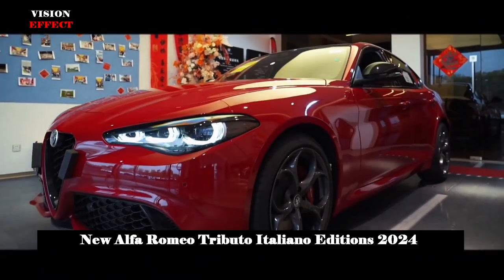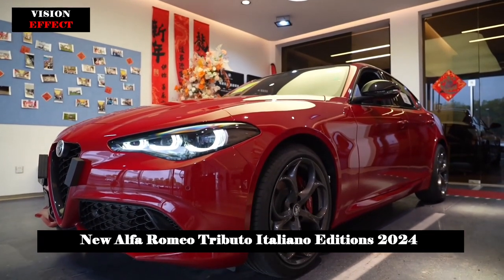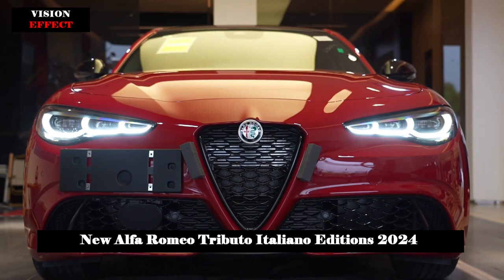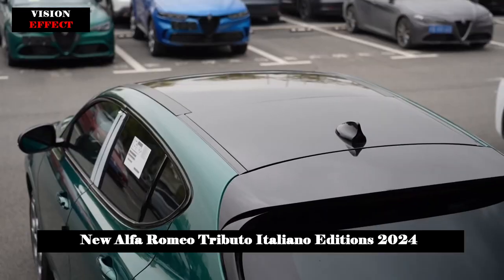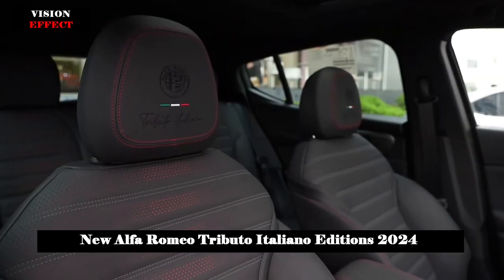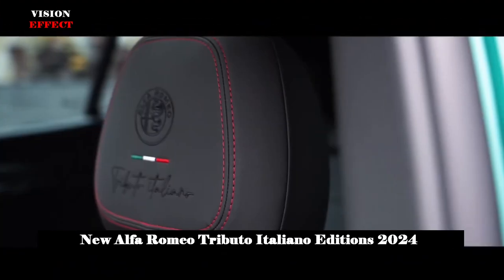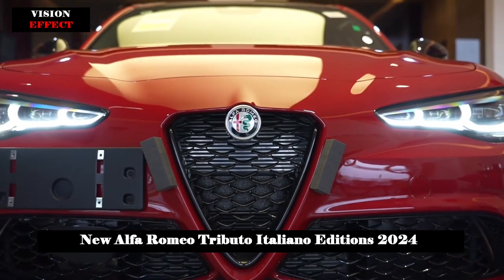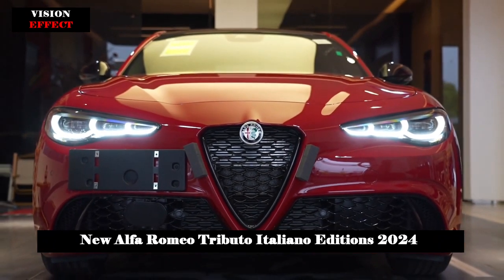Tribute to Excellence and Sportiness | New Alfa Romeo Tributo Italiano Editions 2024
Alfa Romeo Unveils New Tributo Italiano Editions, the Brand's First Global Limited Edition Series.

The new Alfa Romeo Tributo Italiano editions pay tribute to the brand's origins, Italian excellence and sportiness.

This special series will be available worldwide for the first time in the Giulia, Stelvio and Tonale range and will only be available in the three colors of the Italian flag.

Alfa Romeo Tributo Italiano special versions will begin to arrive in North American showrooms from the second quarter of 2024.

Available on the Giulia, Stelvio and Tonale models, this special edition pays homage to the brand's origins and represents Italian know-how and Alfa Romeo sportiness.

The exterior features of the Tributo Italiano editions stem from the styling and aesthetic language shared by the three models and include a two-tone exterior with a black roof, a body-coloured body kit and the Italian flag covering the mirror caps. The enhanced interior personalization emphasizes meticulous attention to detail as well as the constant pursuit of the highest quality. In particular, the Giulia, Stelvio and Tonale Tributo Italiano models are at the top of their respective equipment levels and are only available in the three colors of the Italian flag, paired with a black roof.

Several features contribute to the unique, bold appearance of the Tributo Italiano special series, including the front grille with a "V" segment (in black on the Giulia and Stelvio, in Dark Miron on the Tonale) and alloy wheels (21 inches on the Stelvio). It is paired with new 19-inch red Brembo brake calipers on the Giulia and 20-inch on the Tonale. A completely new body kit was designed for the Tonale, including front and rear bumper side inserts, wheel arches and side skirts, painted in the same color as the car.

The sporty Italian style in the Alfa Romeo Tonale Tributo Italiano edition is further emphasized by skid plates and matt Dark Miron side/front accents, adaptive full LED matrix headlights and chrome-plated dual exhaust pipes.

The same sporty features can be found in the interior of all three Tributo Italiano models. In particular, the new black leather sports seats have perforations with red tones, and the distinctive new logo of the special series is embroidered on the front headrests. Other new features include red stitching on the instrument panel, seats and door panels. Additionally, the Tonale Tributo Italiano comes with a new "carbon design" instrument panel fascia featuring the Alfa Romeo logo, ambient lighting and aluminum kickplate.

Passenger comfort in the Tributo Italiano version also includes dual-zone air conditioning, a heated steering wheel with aluminum shift paddles built into the steering column, ambient lighting, an intuitive infotainment system, ventilated and heated front seats and a premium sound system equipped with a special audio system. is provided. These features are designed to offer customers a high level of comfort, elegance and pure Italian conviviality. Finally, Stelvio and Tonale come standard with a hands-free electric tailgate.

In terms of powertrain lineup, the Giulia and Stelvio Tributo Italiano are equipped with a 280-hp 2.0-liter Turbo gas engine paired with an 8-speed automatic transmission and Q4 all-wheel drive system. Alternatively, for the Tonale Tributo Italiano, consumers will enjoy the innovative 285 horsepower plug-in hybrid that redefines the paradigm of "efficient sportiness". It also allows customers to make their daily commute without touching the fuel tank: 33 miles (53 km) of range in fully electric mode for maximum daily mobility, a total range of 360 miles (573 km) for long trips outside the city and the expected range from an Alfa Romeo A total power output of 285 hp is available, ensuring all driving dynamics and sportiness.

Alfa Romeo Tributo Italiano special editions will begin arriving in North American showrooms starting in the second quarter of 2024.